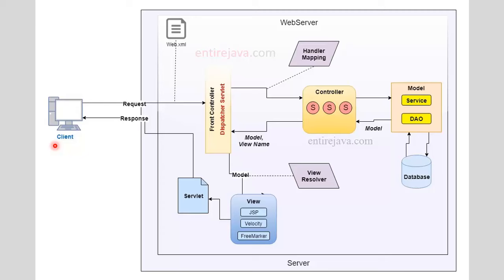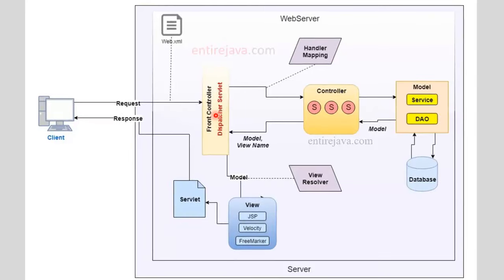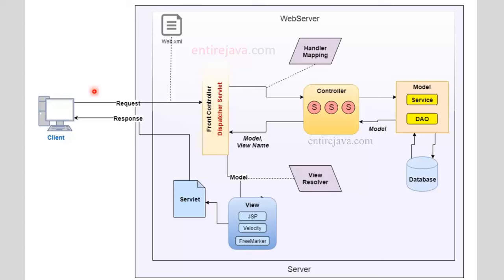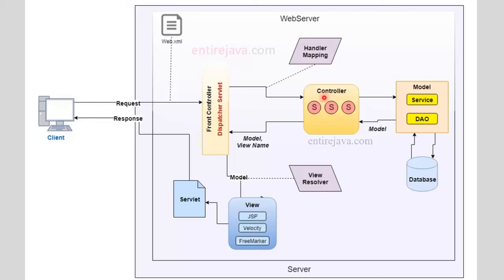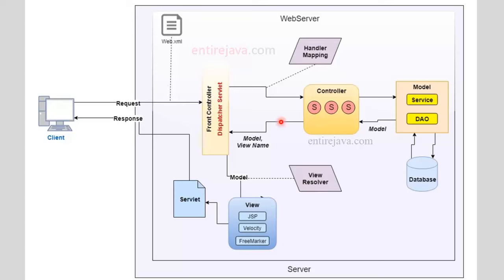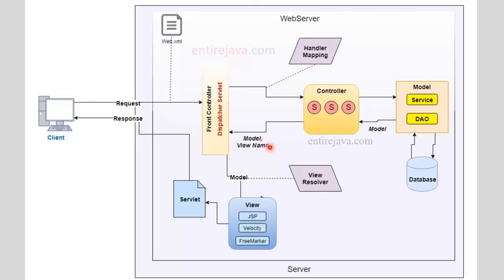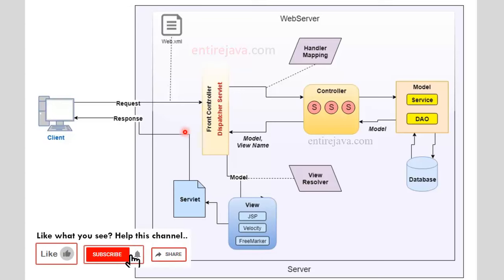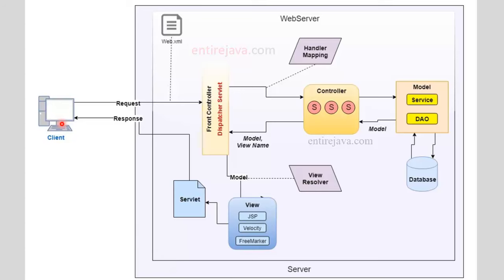Spring MVC Architecture Workflow - Explained in Easy Way!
Spring MVC Architecture is little different from that of the traditional MVC Architecture. In here we have so called a front controller which will accept the incoming requests and delegate the call to required components.

We use spring's dispatcher servlet as the front controller. Dispatcher servlet comes with the spring library.

Checkout this link for courses & more.